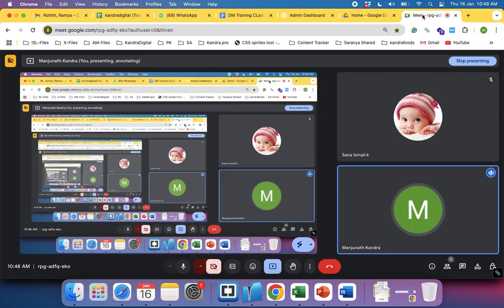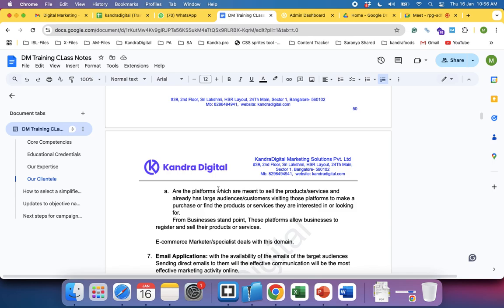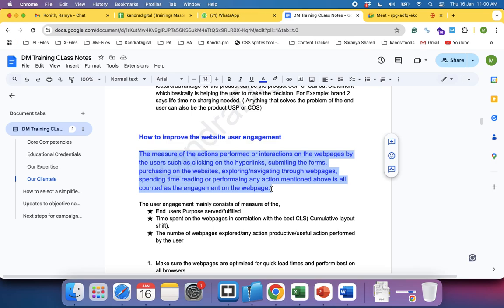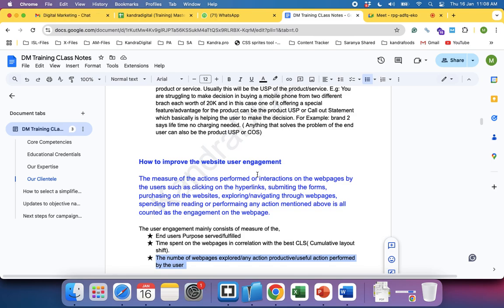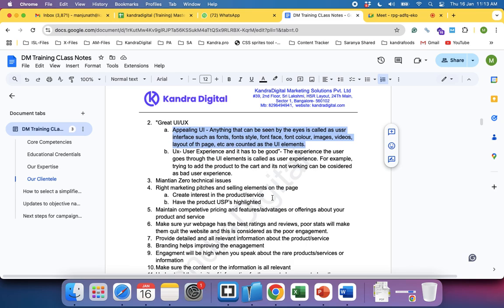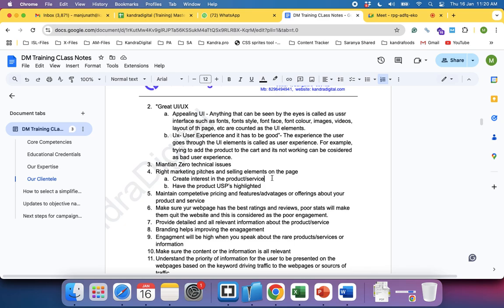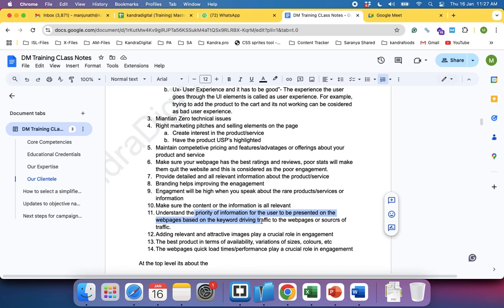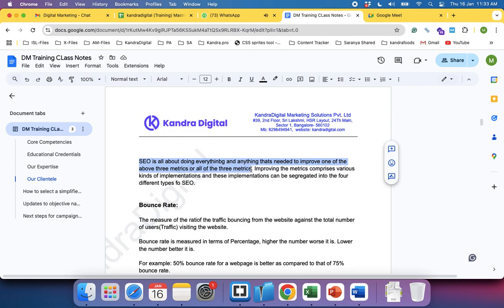C21 Learning How To Improve The User Engagement 16Jan25